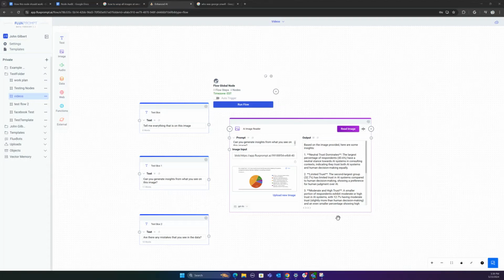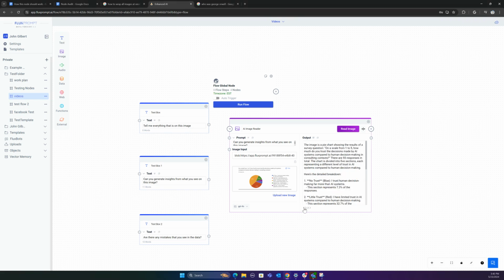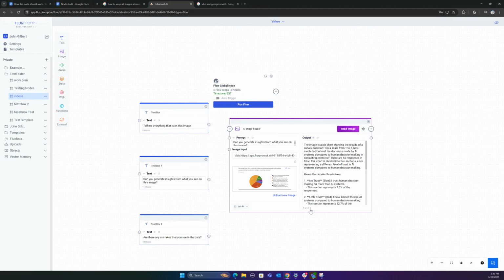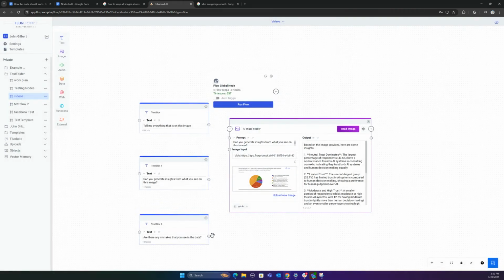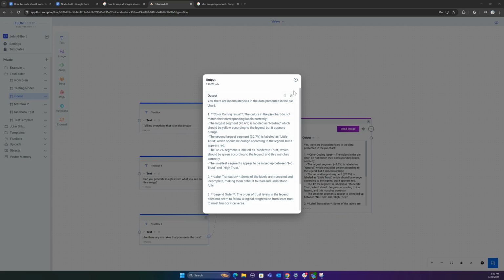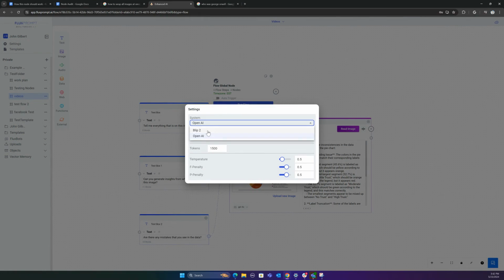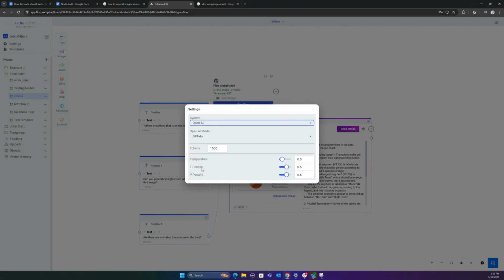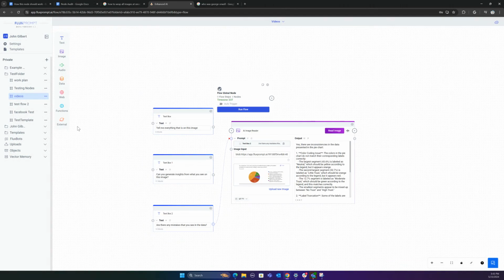AI Image Reader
The AI Image Reader can accurately read and analyze images based on user prompts. We demonstrate its capabilities with a pie chart example, showing how it can generate insights and identify data inconsistencies. Additionally, we discuss customization options for generating more creative or specific responses.